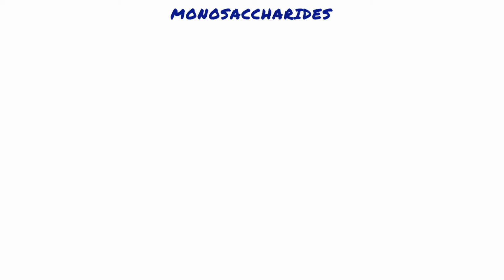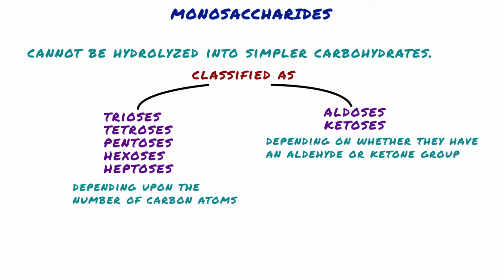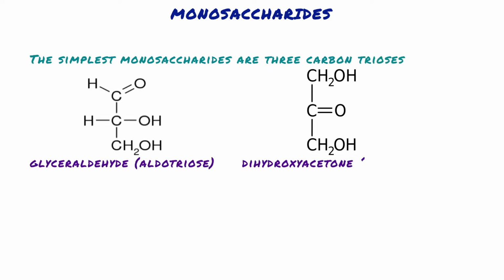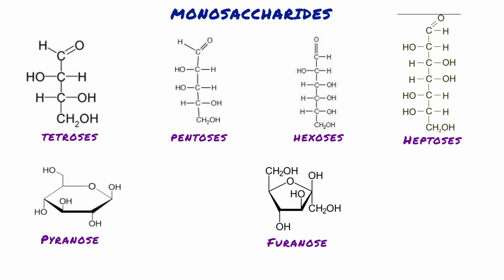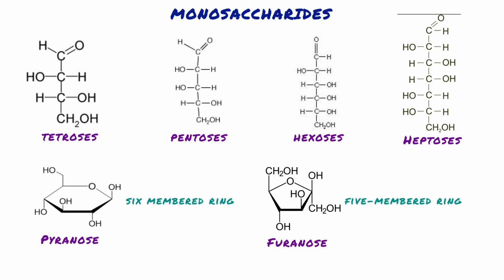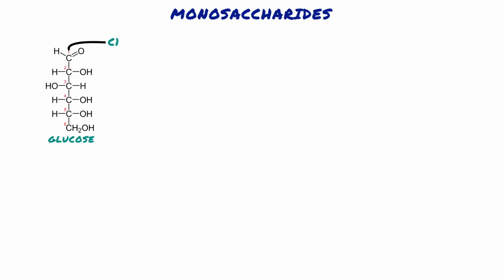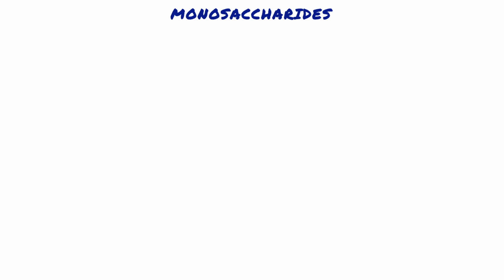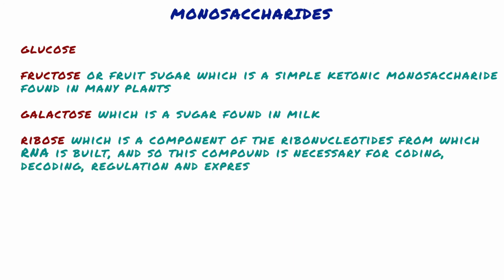Monosaccharides // Biochemistry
Short Medical Video For Medical Students